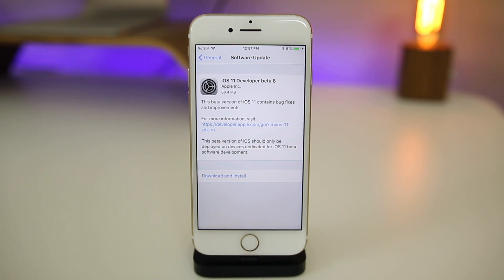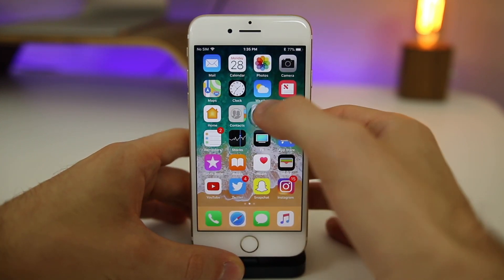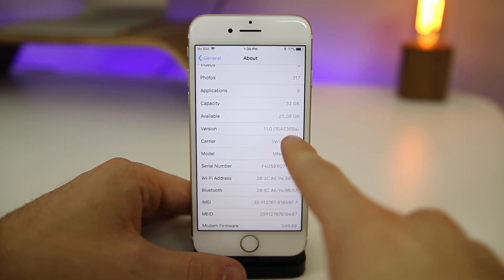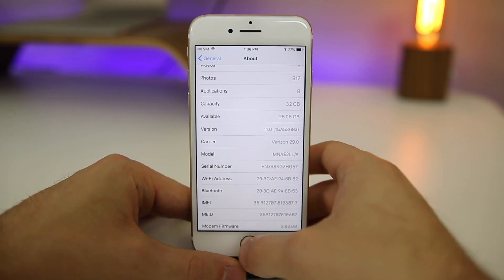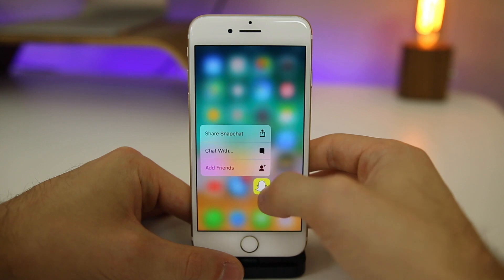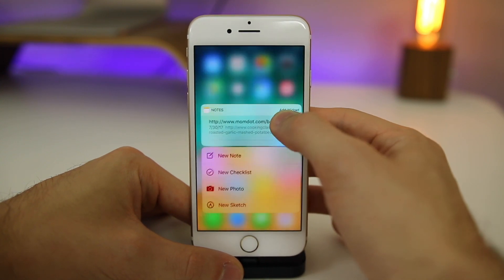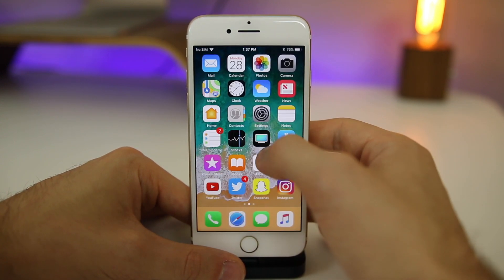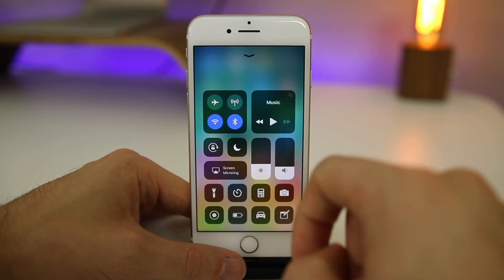iOS 11 Beta 8 - What's New?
iOS 11 Beta 8 Released! What's New? Features, Changes & Bug Fixes

Apple released iOS 11 beta 8 to registered developers this afternoon and, once again, there aren't many changes at all.

▬ STAY UP-TO-DATE! ▬